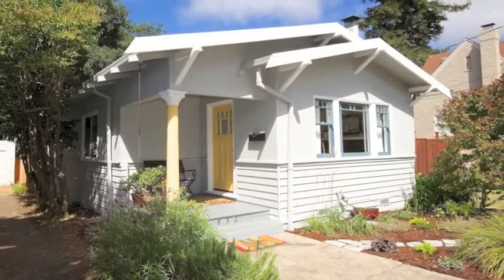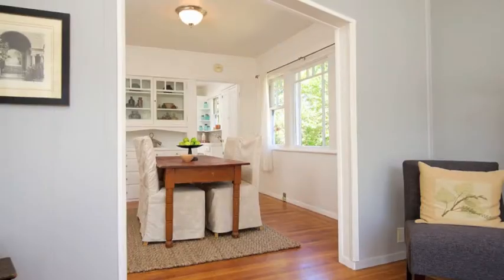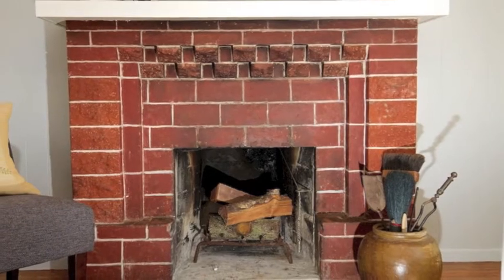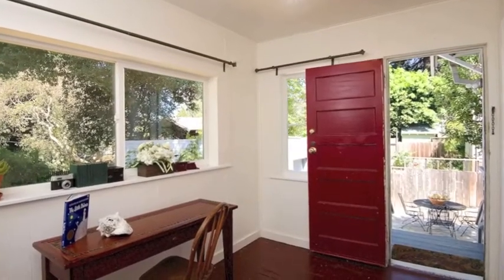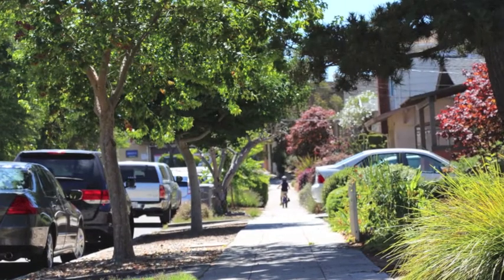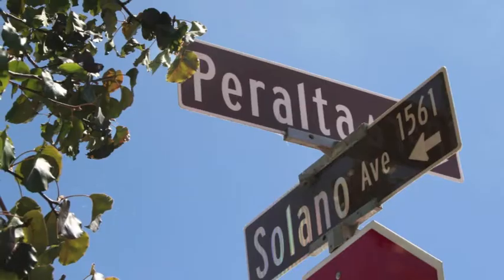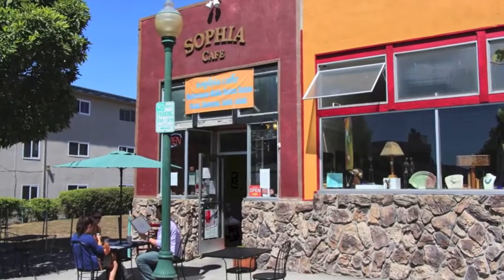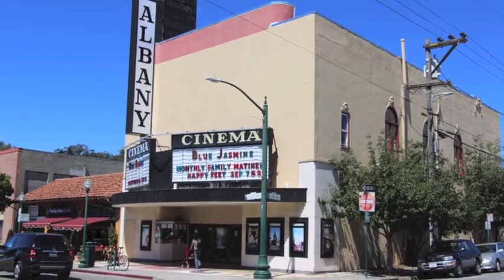832 Peralta Ave, Berkeley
Sweet 1919 cottage just one block off Solano Avenue.